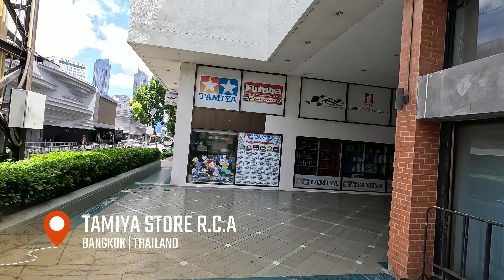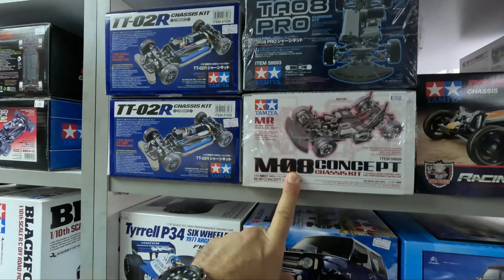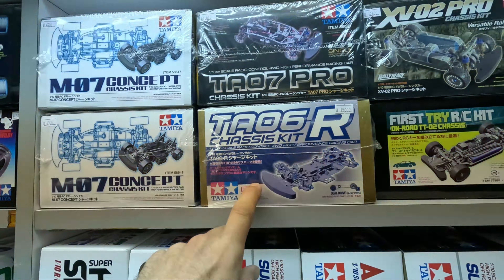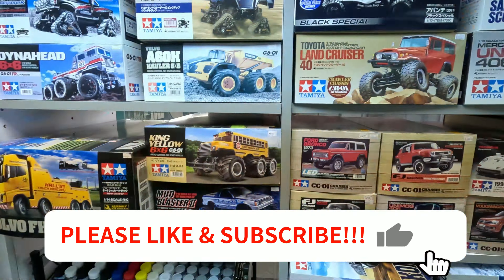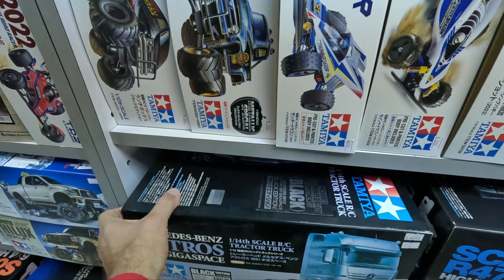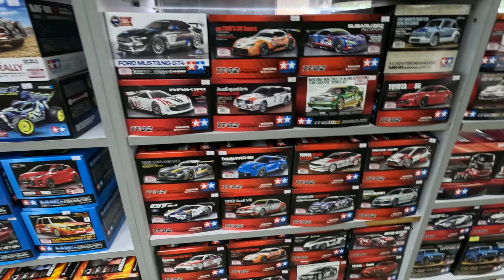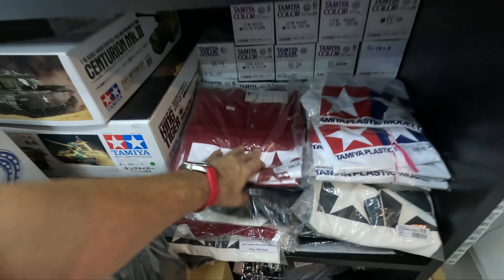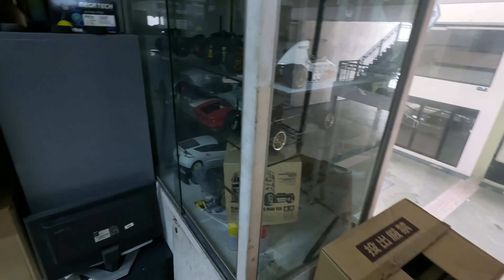Hunting for RARE Tamiya RC Kits in BANGKOK | THAILAND タミヤ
We are now in Bangkok again! Thailand is a great place to buy Tamiya kits and accessories. Today, I'm on the hunt for some rare pieces. Join me as i hit a couple of shops looking for some Holy Grails!!

Tamiya Australia is an Instagram page and YouTube channel dedicated to all things Tamiya. I have been collecting Tamiya RC products for over 35 years and have amassed a large collection of runners, new in box and shelf queens..

I hope you enjoy the content that I make.. I do it for fun!

Tamiya Incorporated (株式会社タミヤ, Kabushiki gaisha Tamiya) is a Japanese manufacturer of plastic model kits, radio-controlled cars, battery and solar powered educational models, sailboat models, acrylic and enamel model paints, and various modelling tools and supplies. The company was founded by Yoshio Tamiya in Shizuoka, Japan, in 1946.
The company has gained a reputation among hobbyists of producing models of outstanding quality and accurate scale detail. The company's philosophy is reflected directly in its motto: "First in quality around the world". Tamiya's metal moulds are produced from plans with the concept of being "easy to understand and build, even for beginners". Even the box art is consistent with this throughout the company. Tamiya has been awarded the Modell des Jahres (Model of the Year) award, hosted by the German magazine ModellFan.
Products currently commercialized by Tamiya include (toy and collectibles): scale plastic model cars, aircraft, military vehicles, motorcycles, figurines, radio-controlled cars, trucks, and tanks. Tamiya also produces materials and tools, including enamel paints, acrylic paints, airbrushes, aerosol paint, and marker pens.